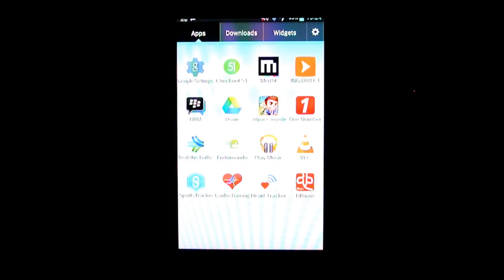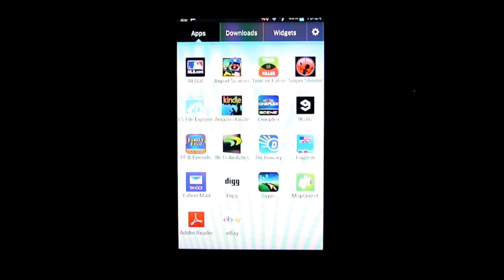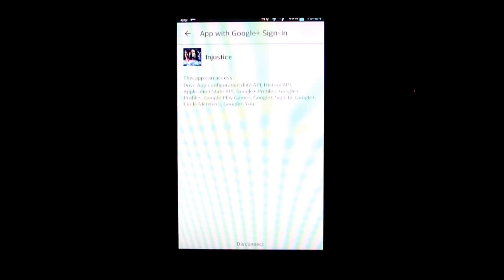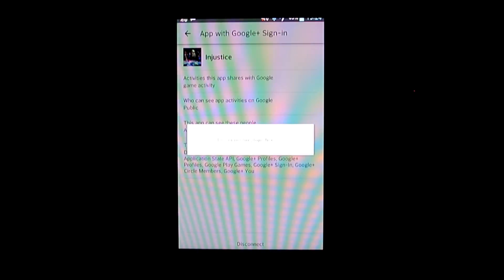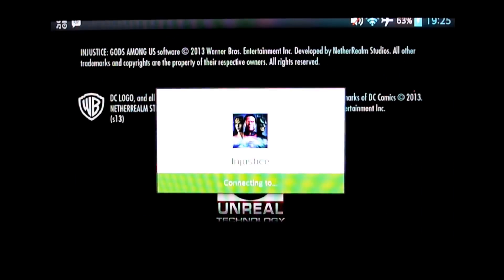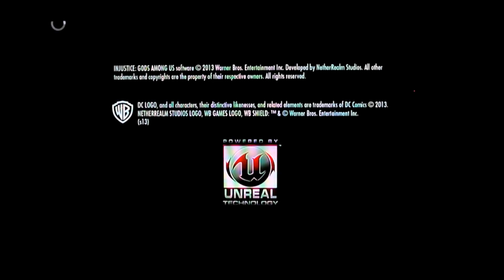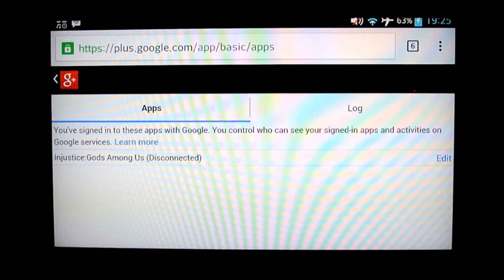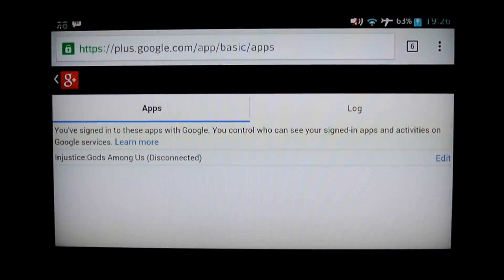Injustice Mobile on Android: How to fix the lagging/crashing problem with update 2.3.1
We've gotten a few questions recently about the lagging and crashing that seems to have come with the recent 2.3.1 update.

Hat tip to +Phoenix Stormcrow who first addressed this issue in a comment to a previous video.

Here's the link mentioned in the video (link updated 23/6/2016)

Please excuse the quality of this video -- we had to use a slightly different set up than usual. If the quality of the video is bad enough that you couldn't see what we were doing, let us know.